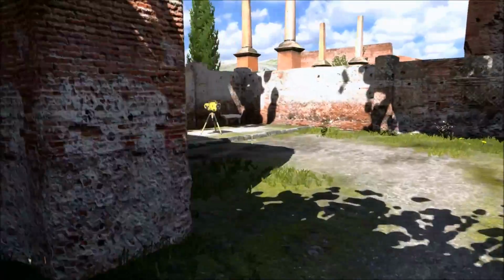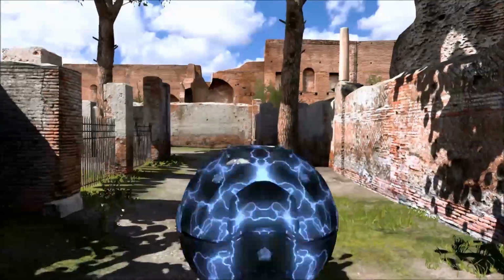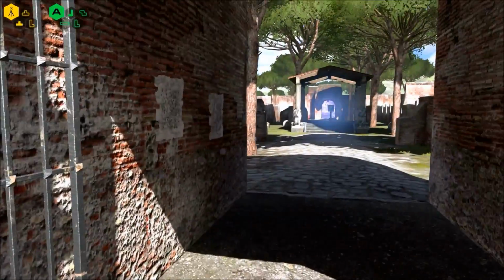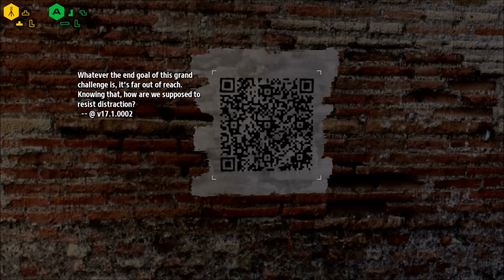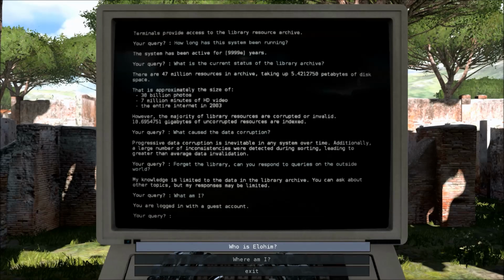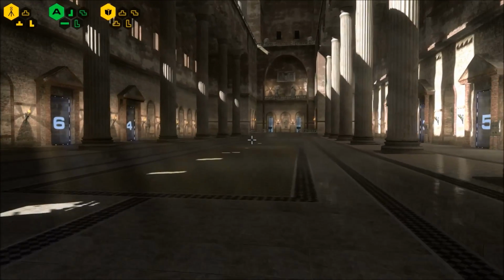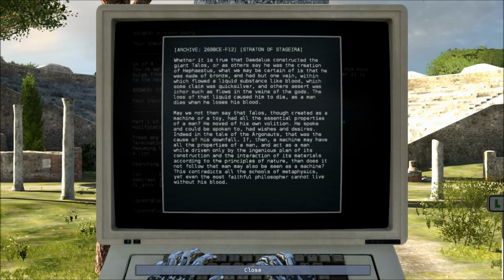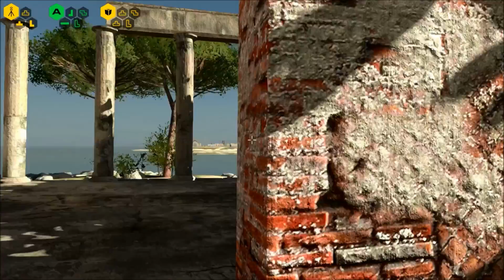The Talos Principle Ep. 1 Welcome To Your New Life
*Story*
Join me in the beautiful world of Talos principal as I work my way through the puzzles to find out why I’m there and what’s in the tower.
*Game Info*
The Talos Principal is a beautiful game that is created by Croteam the same creators of serious Sam series.
*my Info*
*Outro music*
Title: Wonderland